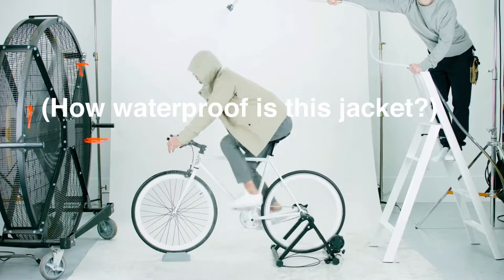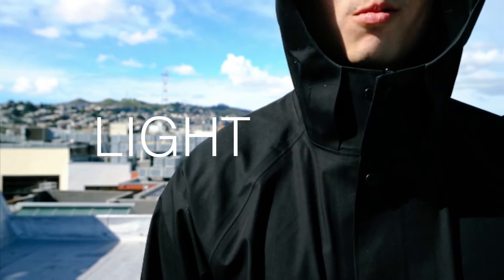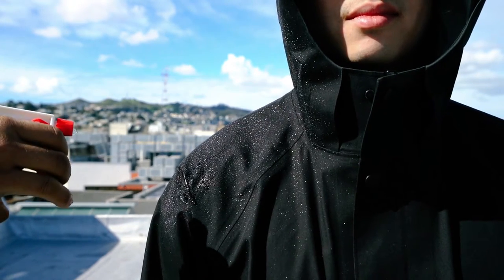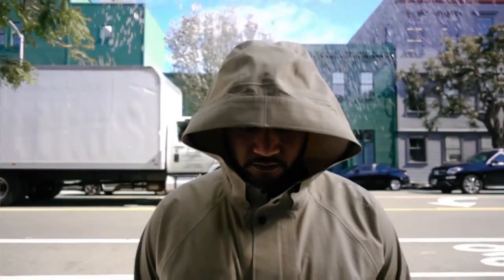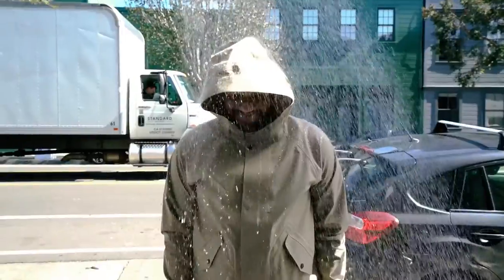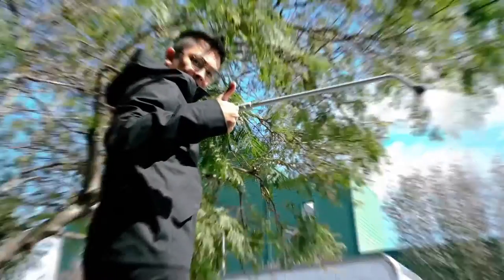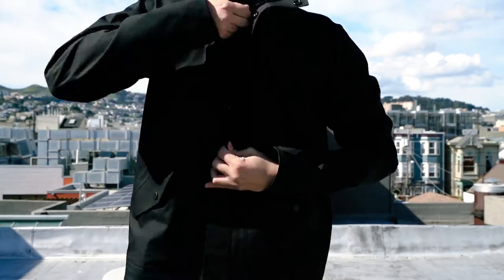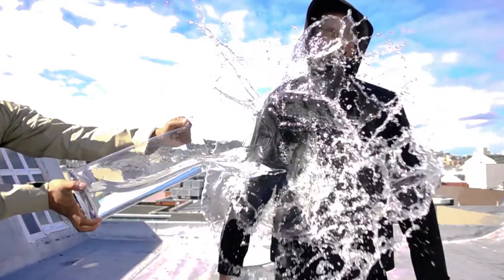Don't Get Wet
We put our new waterproof Elements jackets to the test.